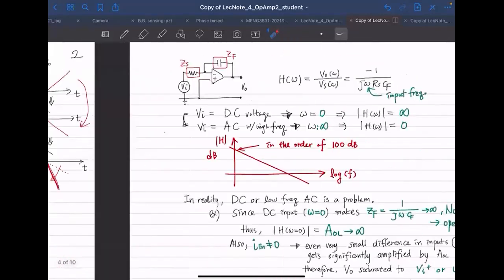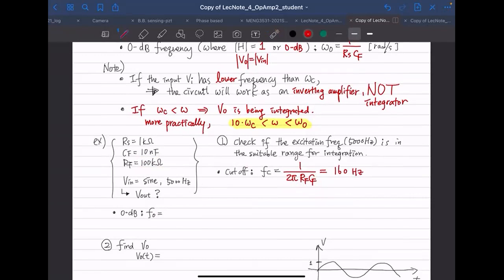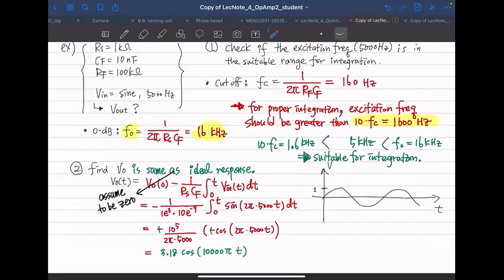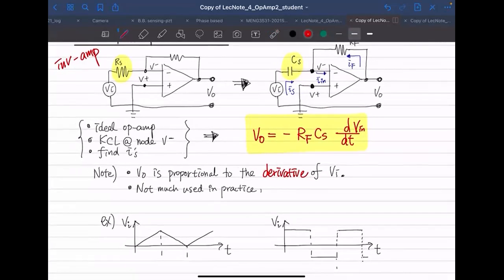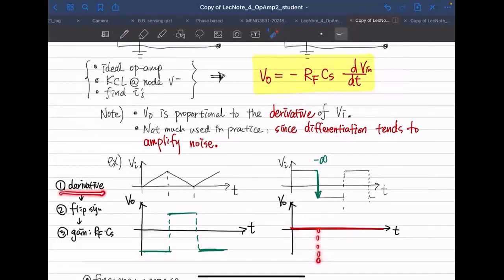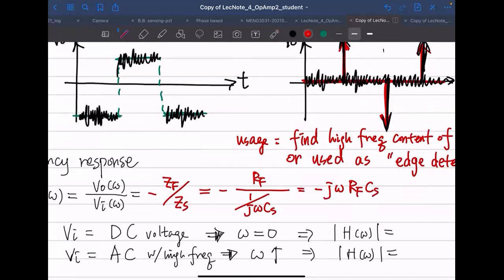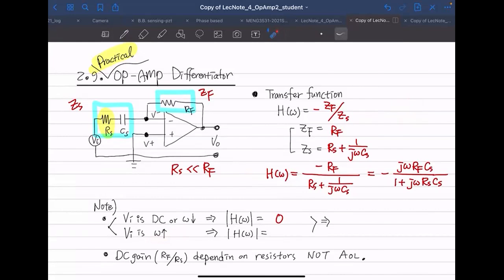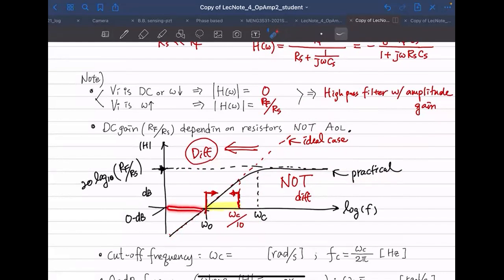Intro to Mechatronics (MENG 3531), Ch4 - Differentiator Amplifier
Georgia Southern University